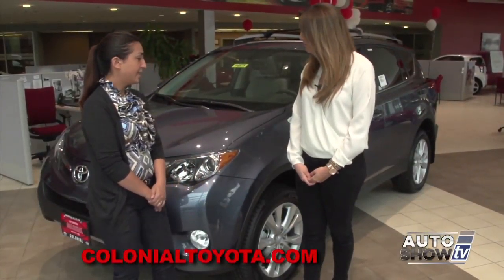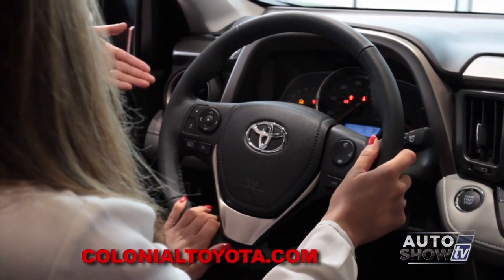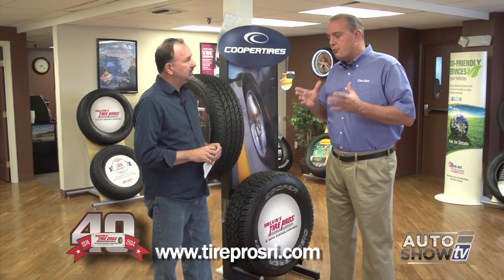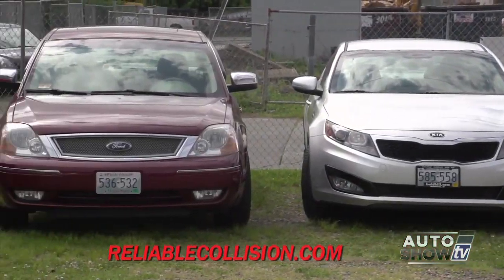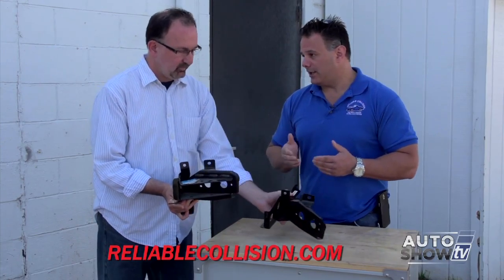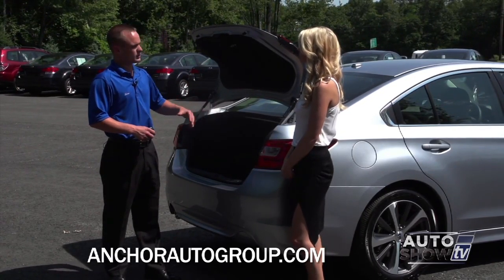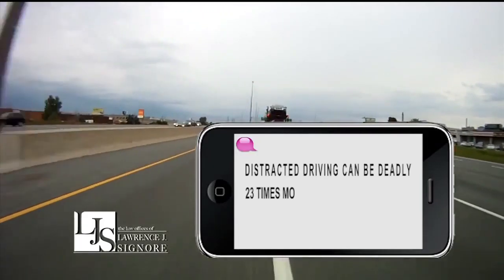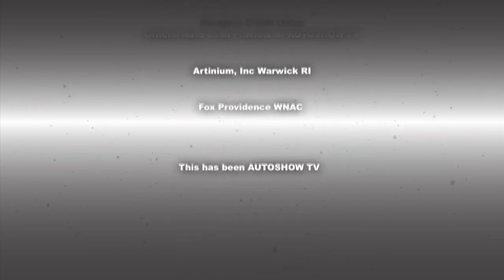ASTV081014 HD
Dealership visits
Car care tips/repairs/maintenance
Automotive technology
Pre-owned vehicles
Body shops/performance